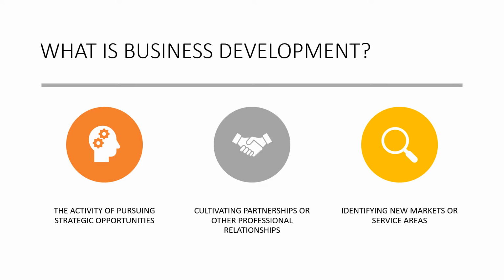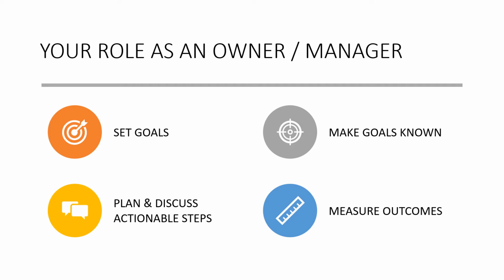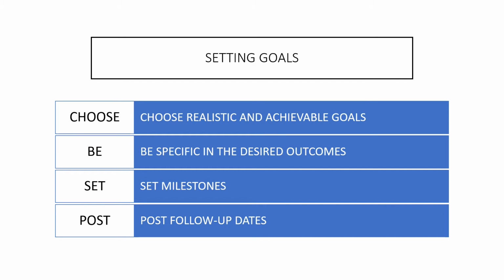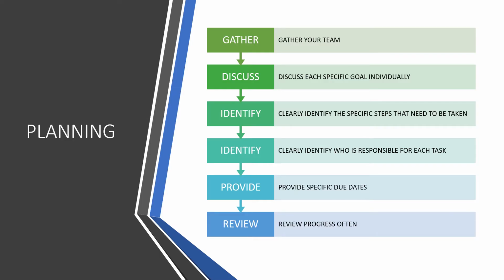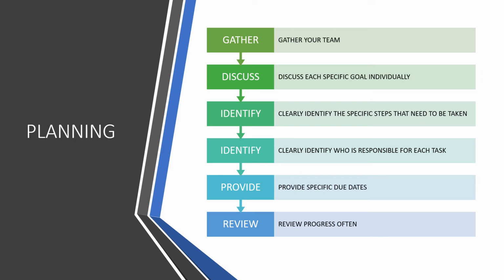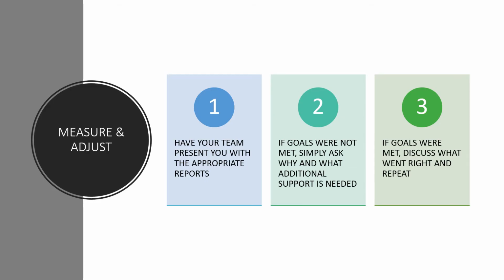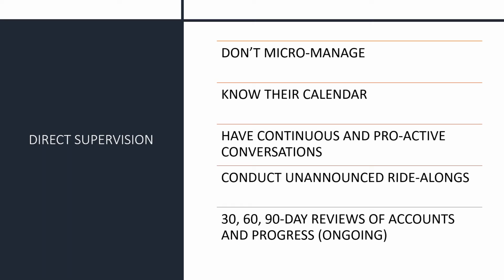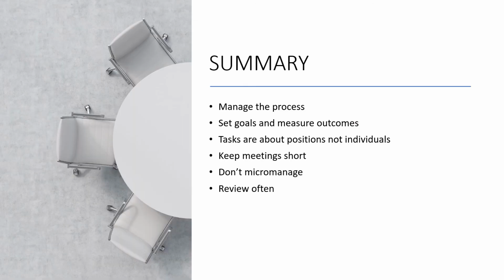Managing the Business Development Process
As a business owner, you might not always understand the sales cycle itself, but you should clearly understand how to manage the process so your business continues to grow.